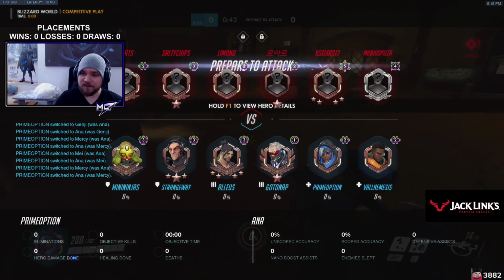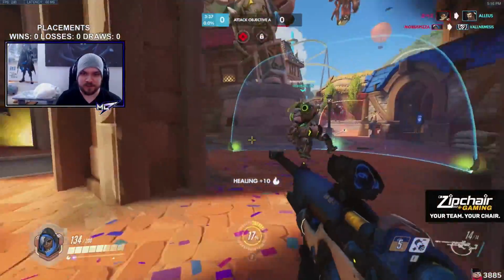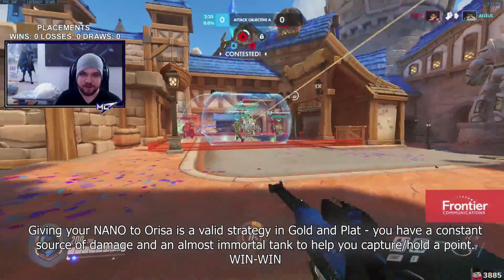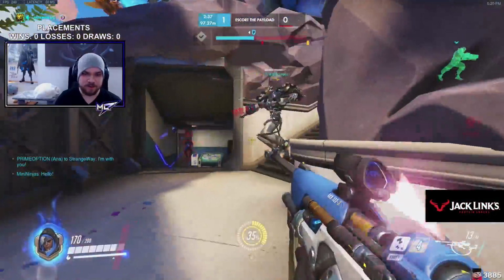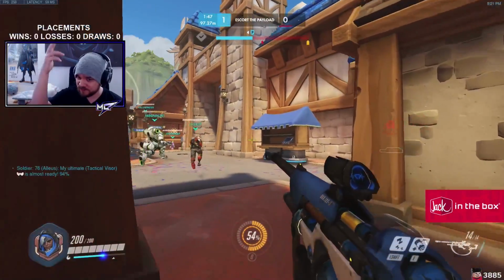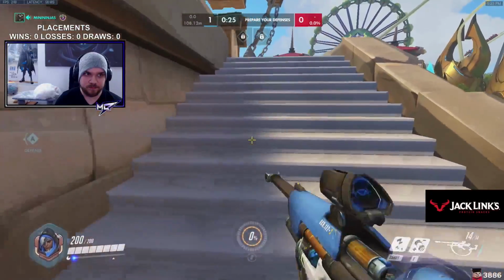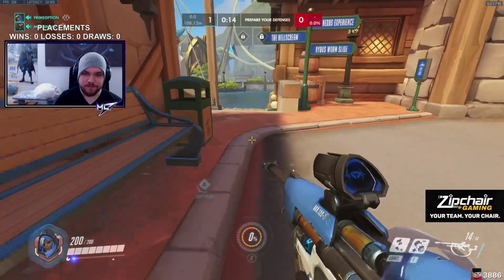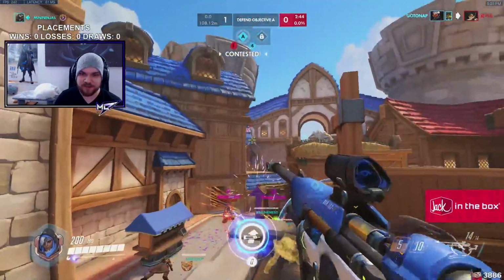ANA UNRANKED TO GM EDUCATIONAL - EPISODE 1 (GOLD)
This has been the single most requested Unranked to GM series ever since I started doing these so I can proudly say ANA UNRANKED TO GM EDUCATIONAL IS FINALLY HERE!
We're gonna go through every game played and analyze the decision making, the positioning and the ability usage is specific scenarios in order to help you improve at your Ana gameplay and achieve your true potential.
In today's episode we focus on how to deal with PHARAH, SMURFS and how to use your NANO in GOLD rating.

Pharah training code: T7CB6

Hero bans this week: Widowmaker, Mccree, Wrecking Ball, Mercy